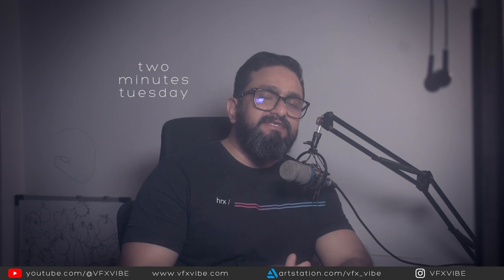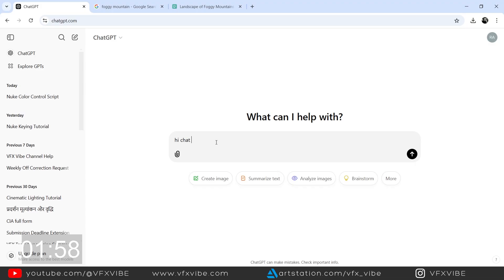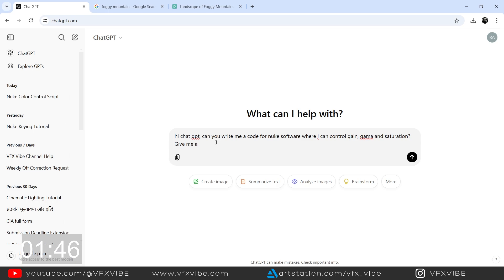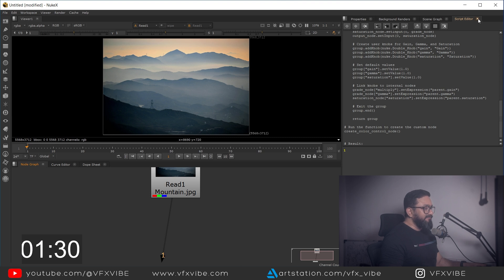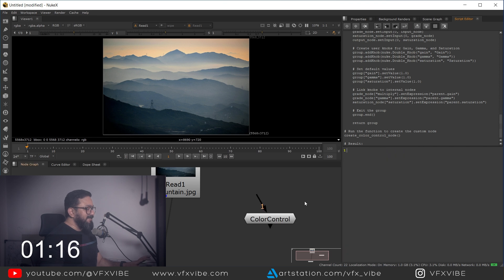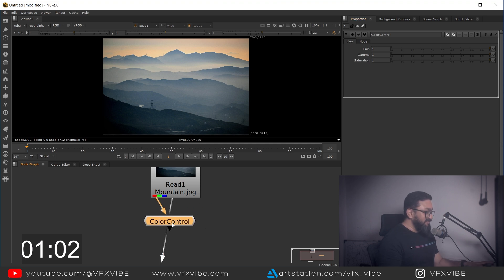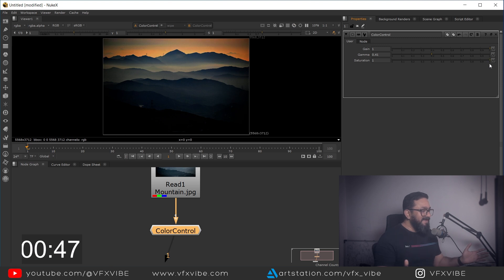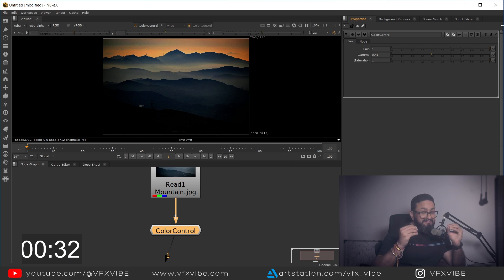CHAT GPT + NUKE : CREATE CUSTOM NODES WITH PYTHON | TWO MINUTES TUESDAY | VFX VIBE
CHAT GPT + NUKE : CREATE CUSTOM NODES WITH PYTHON | VFX VIBE
Discover how to integrate AI and Python scripting into your VFX workflow. In this video, we'll show how ChatGPT can generate Python scripts to create custom nodes in Nuke, simplifying your process and saving time. Whether you're a beginner or an intermediate user, learn how to harness the power of AI to boost your productivity in visual effects. Don't miss out on this innovative approach to VFX automation.

👉 Topics Covered:

Basics of Python scripting in Nuke
How ChatGPT assists in writing code
Creating a "ColorControl" custom node
Connecting nodes with Python